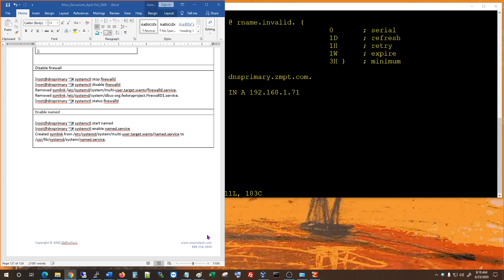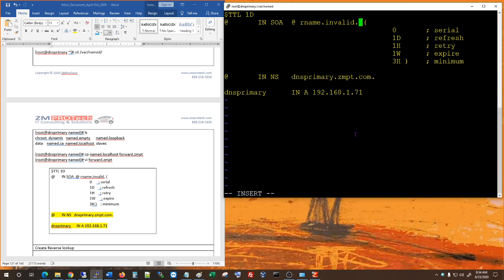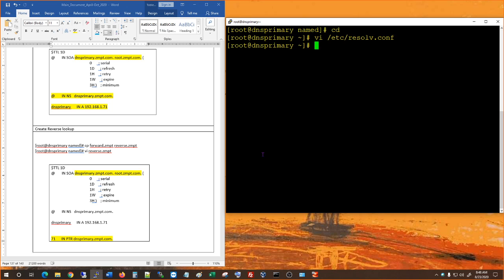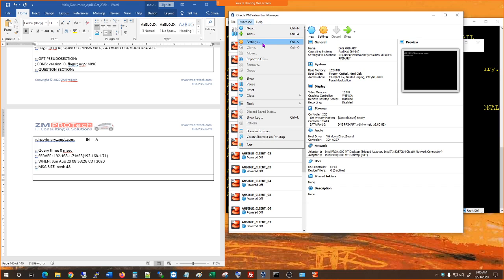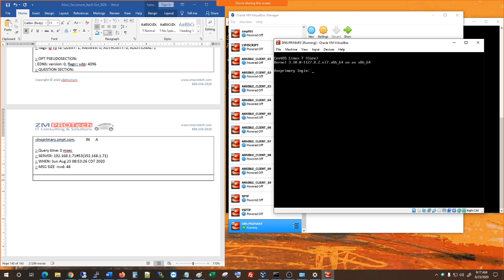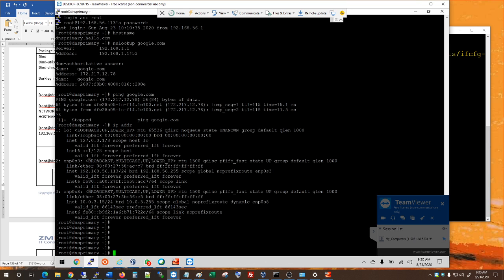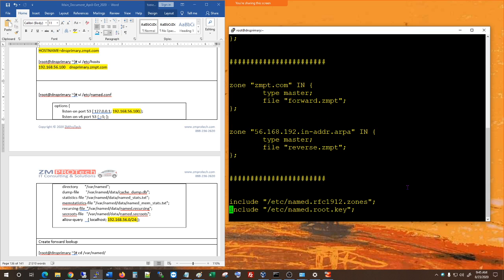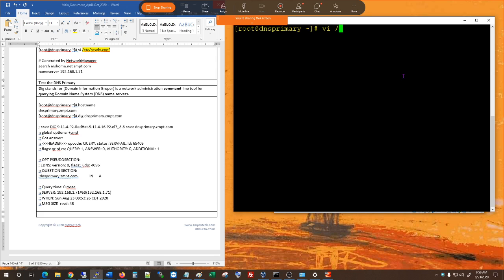ZM PROTech Linux Academy 08-23-2020 0255 by Zafar Mohiuddin